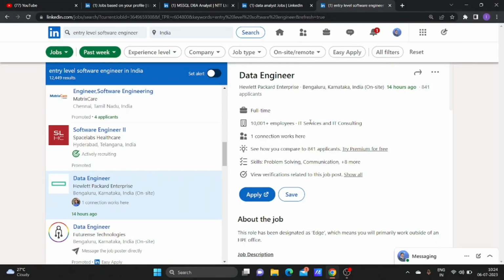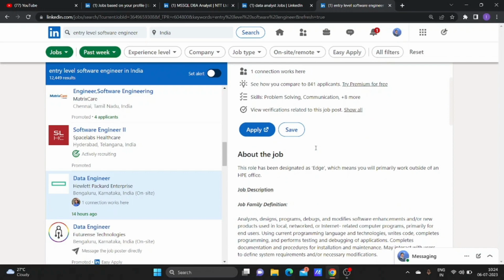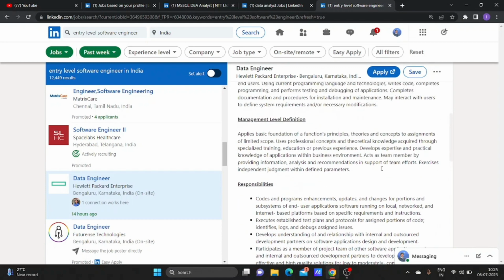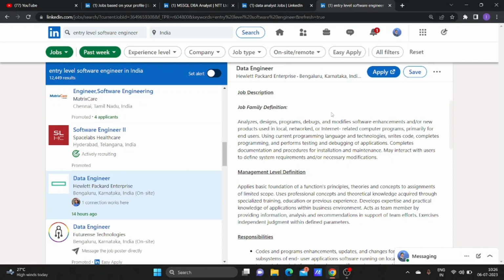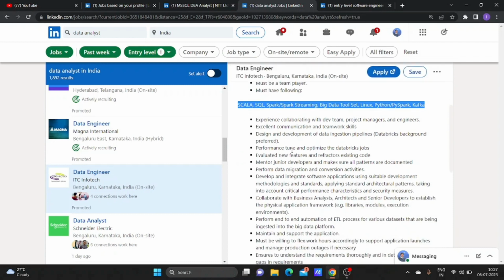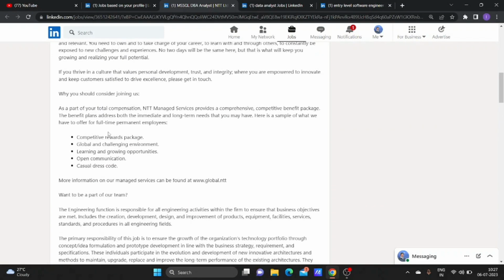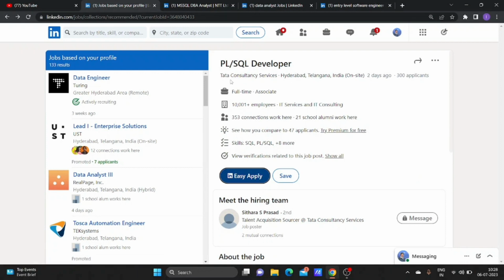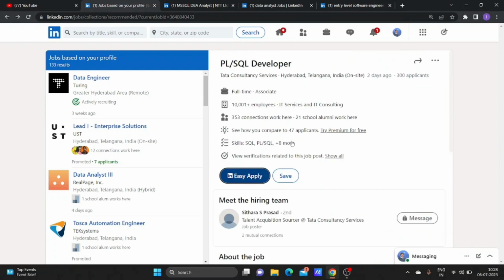Latest IT Jobs 2023 | Data engineer and PL/SQL jobs 2023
if you are looking for Data engineering, MSSQL DBA and PL SQL jobs with fresher to experienced jobs then this video suits to you.

Apply Job Links:
HP job :

The information available on this YouTube channel is for educational and information purposes only. This YouTube channel does not provide financial advice or any other money related advices. This YouTube channel strictly advises viewers to check before paying any fee/charges to any Freelancing sites/companies/individuals to get any.